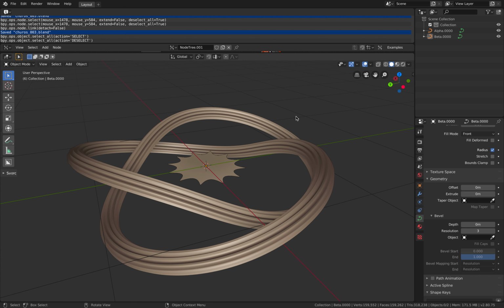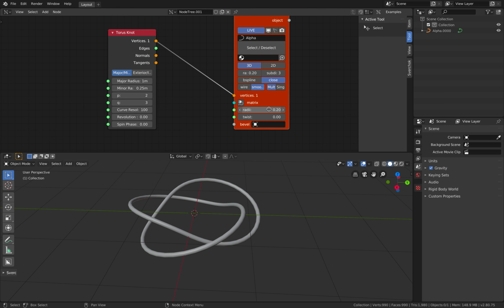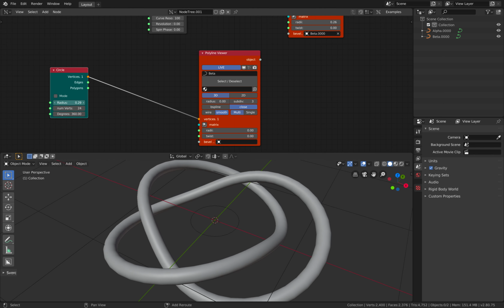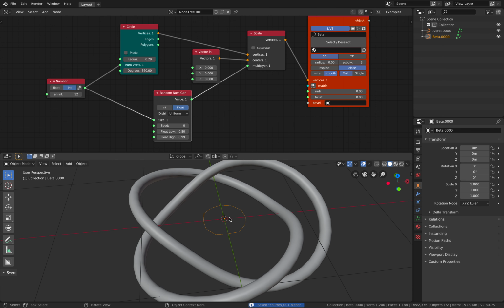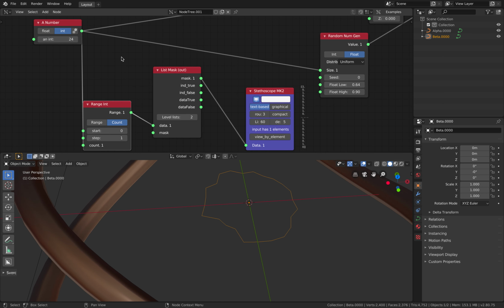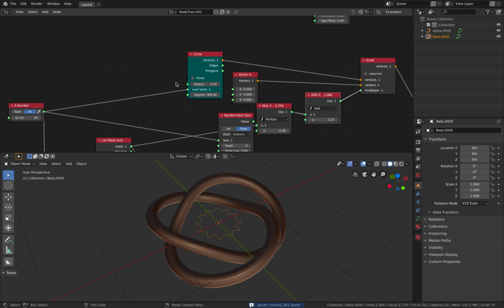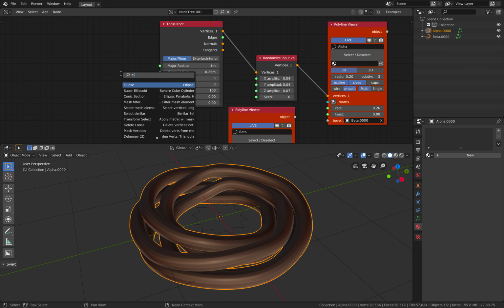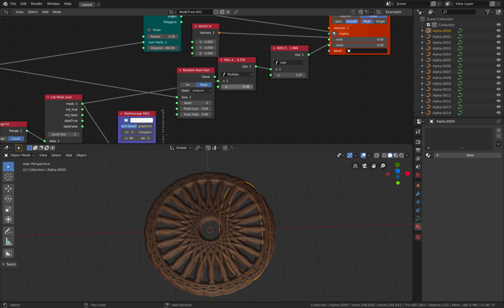LIVENODING 1210 / SV Procedural Mathematical Churro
In this episode, I am showing you how to make a procedural Mathematical Churro doughnut using just 2 Spline Output SV nodes.

There is a bit of Math used, but only as modifier to the generator. It's very simple.

If anyone has Shader or Material for Churos, please let me know thanks!